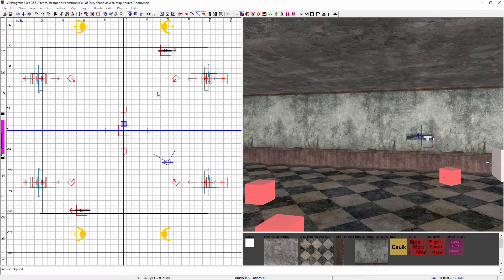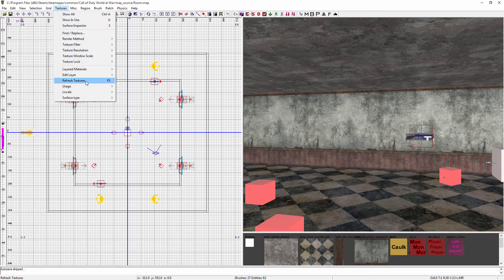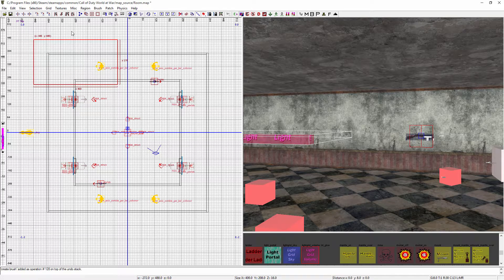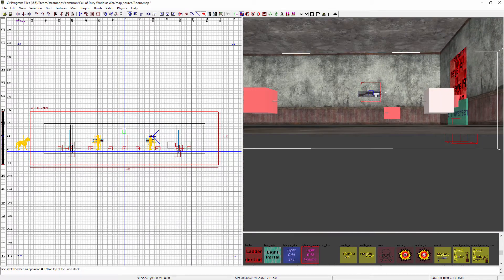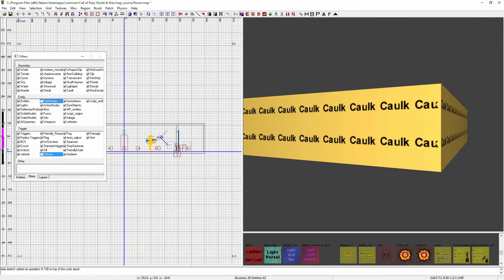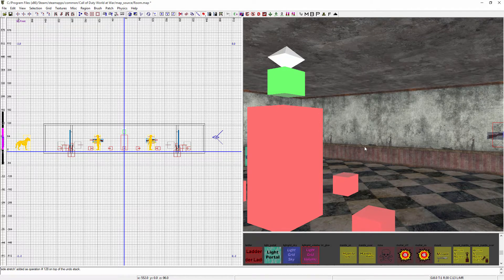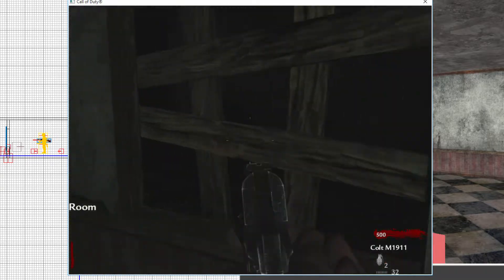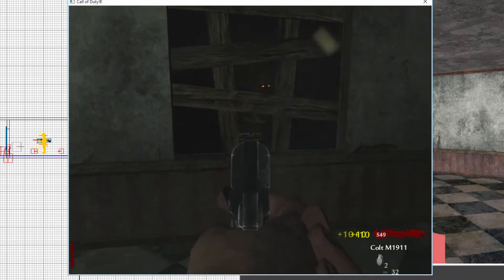FIX COLORS | Ep13 : How To Make A Custom Zombies Map on Call of Duty World at War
In this tutorial I show you how to fix the ugly color that has been going on.

Welcome to my tutorial series on How to make a custom zombies map on call of duty world at war on the pc. This series will teach you everything you need to know about making your own custom zombie maps.